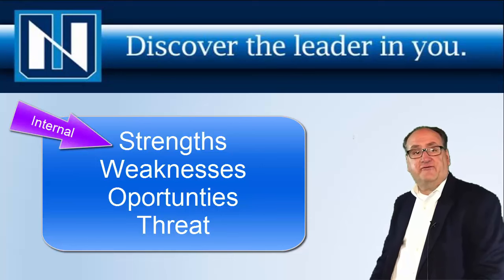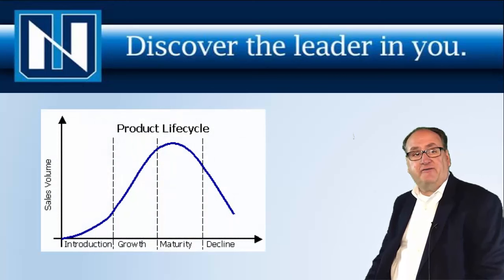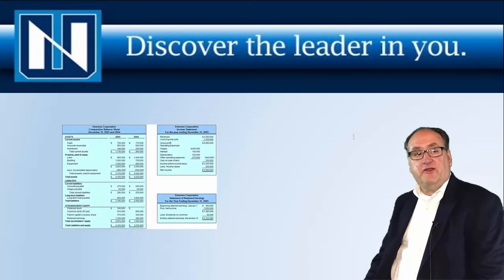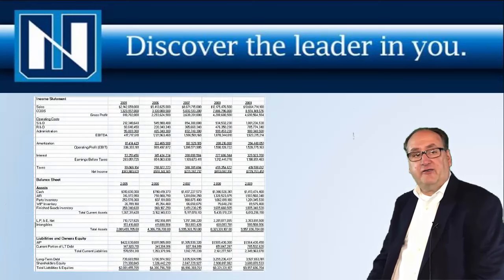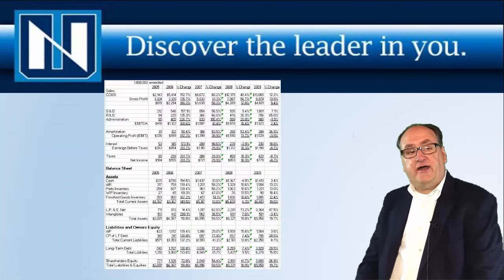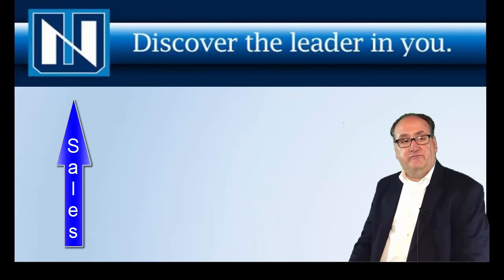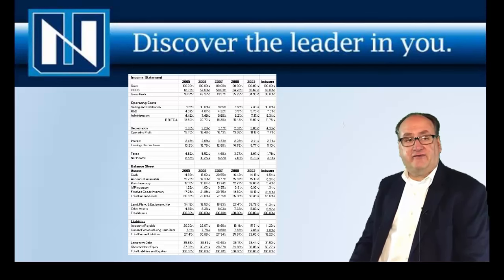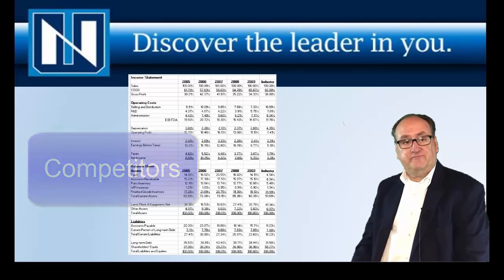Gemini Part 3 MBA 632